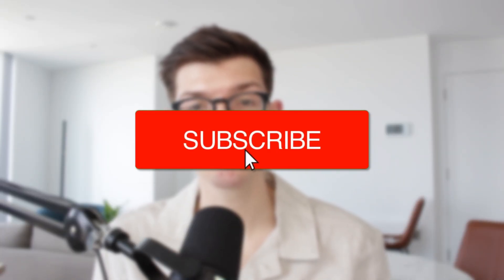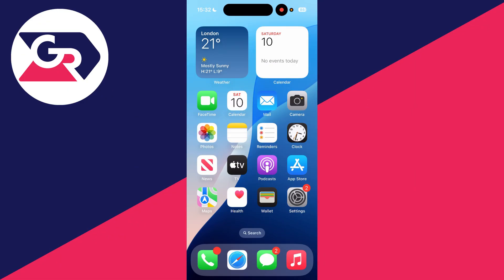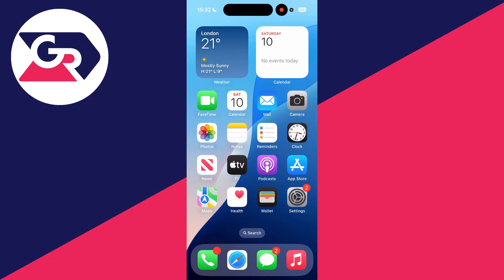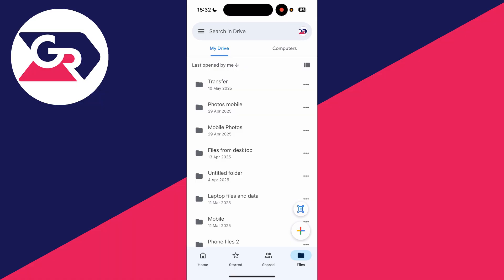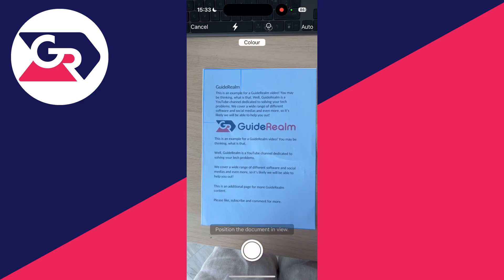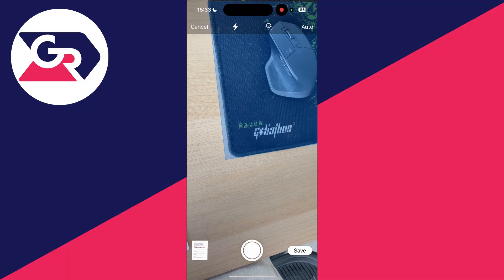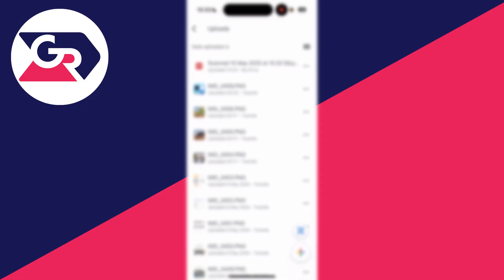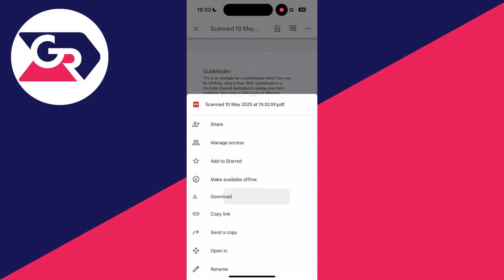How To Create PDF File In Mobile - Full Guide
Learn how to create and make pdf file in mobile in this video.

GuideRealm